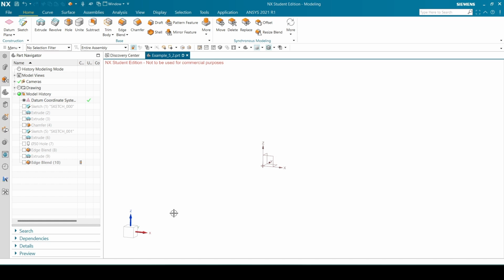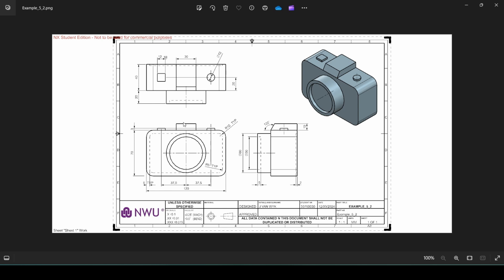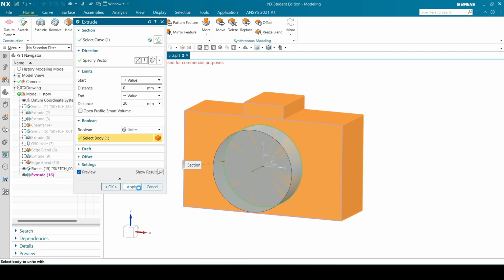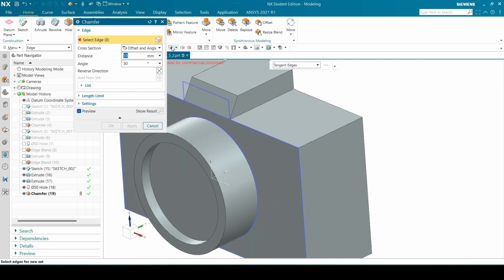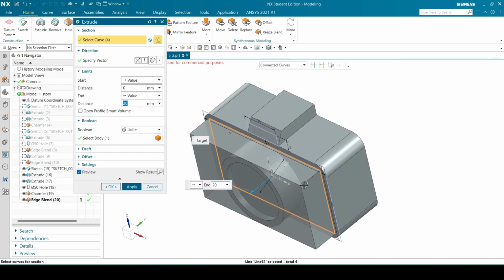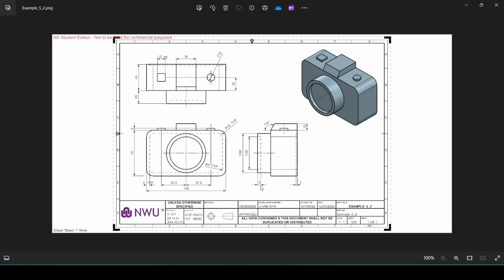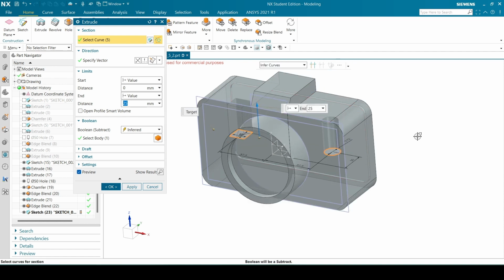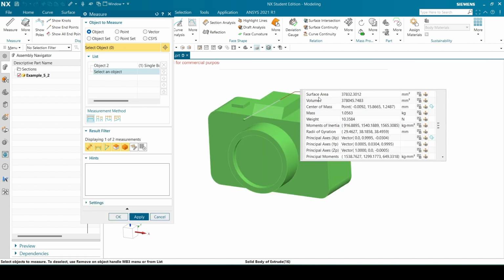Week 5 Example 2 NX Introduction to 3D Modeling